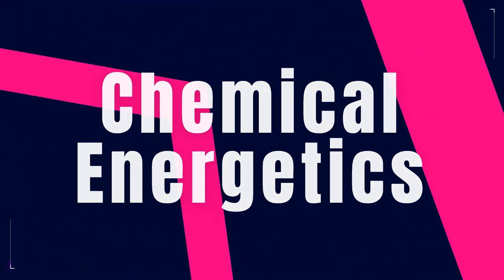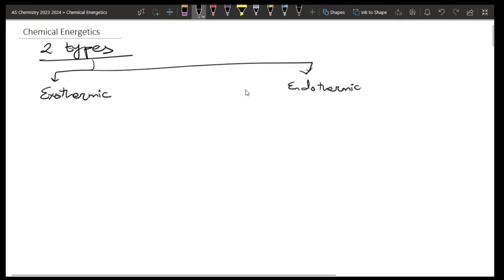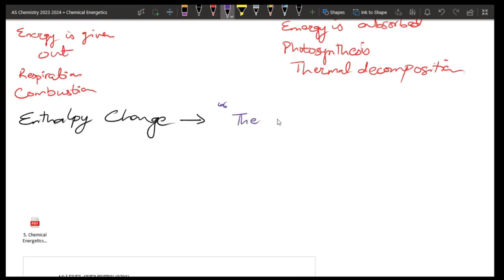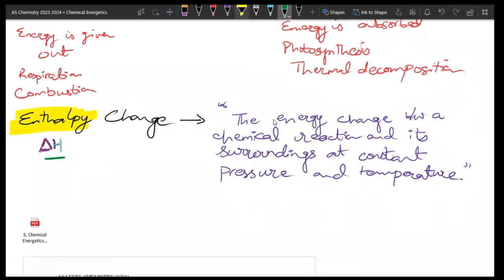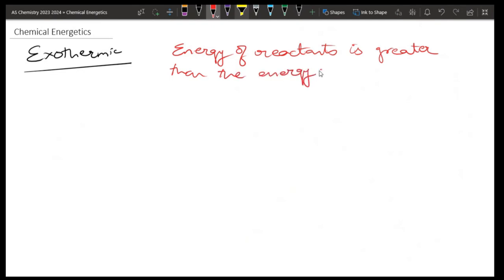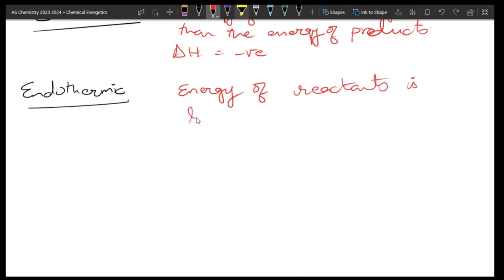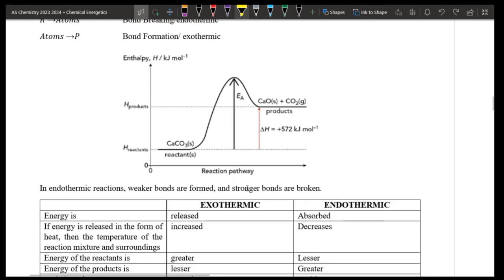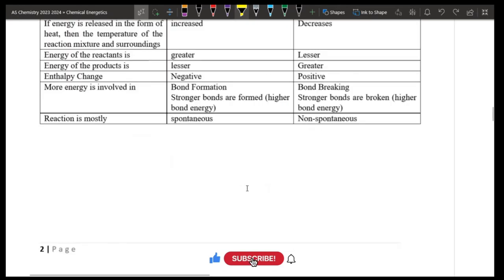Chemical Energetics | Introduction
Energetics Introduction Exo and Endo